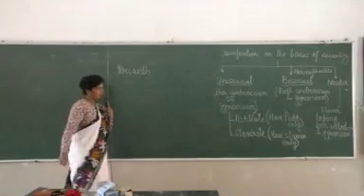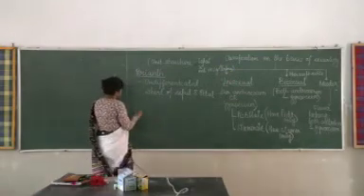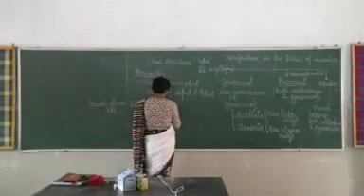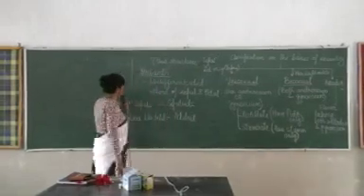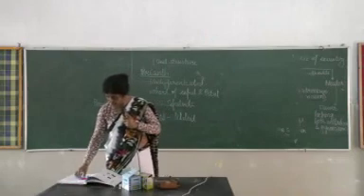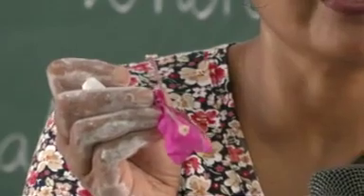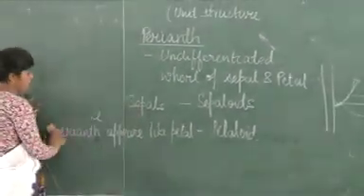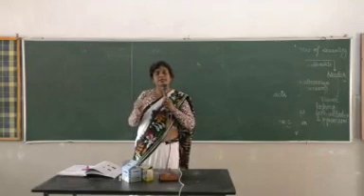Vol : 4.2 | Class : IX | Biology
Vol : 4.2 / Class : IX
Subject : Biology ( TOPIC : FLOWER )
Session : Fourth Class